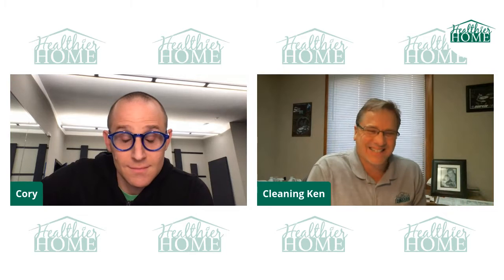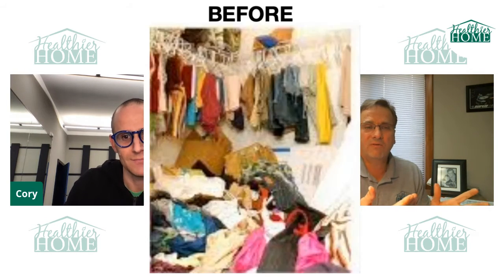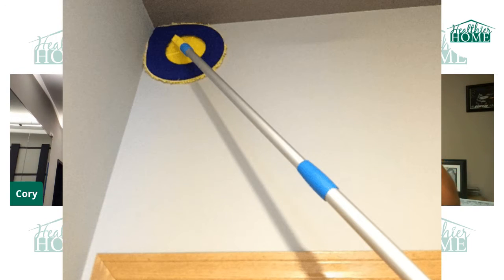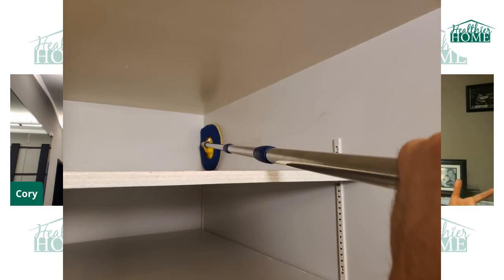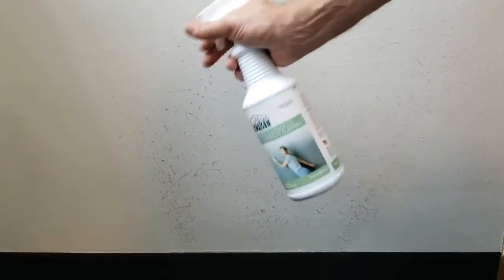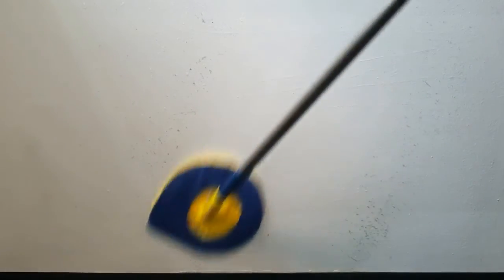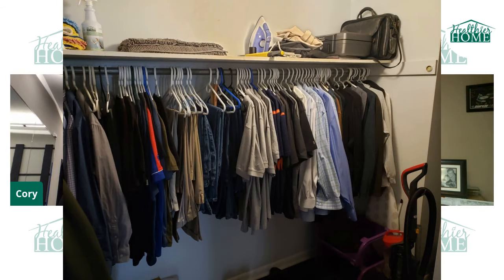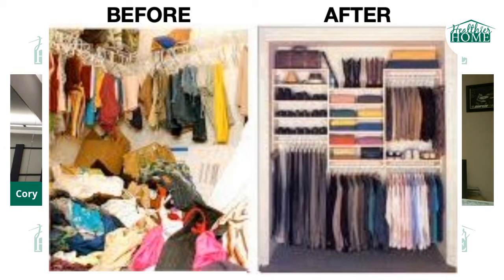Preparing your home for the New Year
We're sharing tips to creating a healthy, happy home for the new year. Packing away holiday decoration, airing out allergies and dust, and creating easy to do cleaning routines will get your new year off to a great start.

Having a healthy and happy home can be a game-changer for your holiday season and new year, and there are a few simple ways to make your holidays even better.

When planning a healthy home for the holidays there are a few things to keep in mind. Cleaning messes can help. However, there are some simple changes that can help with the emotional health of the household as well. With a few tweaks to your routine, you can make the holidays even healthier. Here are a few ideas to consider.

Cleaning and Mental Health
Did you know there is a direct link between a clean home and mental health? Research has shown living in a messy home has a direct correlation to cortisol levels. By making changes to living spaces so that they are cleaner, you can help the overall mental health of everyone in your home. Many of the messes that work to cause stress can be combated with a few small changes. Here are a few things you can start with.

Clean as you go - Many of the messes that are found in the house come from small messes that add up over time. One simple way to help is to pick up small messes as you see them before they turn into bigger messes. This might mean picking laundry up off the floor, washing dishes when they get used, or wiping down countertops when cooking.
Have a place for paper items - One of the biggest culprits of clutter in the house is paper. Items such as mail, holiday cards, and artwork from children can quickly pile up. One easy way to reduce stress and clutter is to have a place for these items in the house. This might mean having a filing cabinet for paperwork, having a spot for bills, or a plan for items such as a child’s artwork or holiday cards.
Talk to the other people in the house - Some items may not feel like a mess to you but for your partner or children, they may be a big mess. Have a conversation about the little messes that can stress the other people in your home and find simple ways to keep those clean.
Have safe cleaning products on hand - The cleaning products you use in the house can impact your mental health. Have safe non-toxic cleaning products on hand so that it is easy to pick up messes and clean up spills. It can help to have these items in the room they would be used in so they are easy to grab in a hurry.
Get Things Ready for the New Year
Right after the holidays, you will move into the new year. Setting the house up for the new year can help you to stress less during the holidays. Spending the time during this season can help you to be ready for a new year. Start new habits early on. Here are a few things to do to prepare for a new year.

Clean out your closet - Clutter in closets and dressers can be a problem heading into the holidays and into a new year. Take some time to clean out your closet and dressers. Ask yourself if it is an item you have worn or used in the last year. If not, it may be time to part with that item.
Focus on decluttering - Take some time to remove clutter. Clutter can often feel messy. By taking the time to throw away or donate clutter you will have the ability to keep the space cleaner more easily. It is important that items for a donation actually leave the house to be donated. Don’t store them in a pile somewhere waiting to be donated.
Organize and store holiday decorations - While in the holiday season it can help to take some time to plan organization for the decorations that will have to be put up after holiday celebrations. Some of these decorations will need new containers or storage solutions.
Air out the house - Take some time to open up windows and air out the house a bit. The house can get stagnant and stuffy during the holiday season. If the weather allows it, try opening up the windows and airing the house out when possible.
Have a Plan for Cleaning
During the holiday season, everyone can have their own things they want to do. This could include a desire to unwind or activities they want to participate in. It can help to have a plan for the responsibilities of each person. By taking time to delegate these responsibilities you are more likely to keep things clean this holiday season. Here are a few tips for making a cleaning plan.